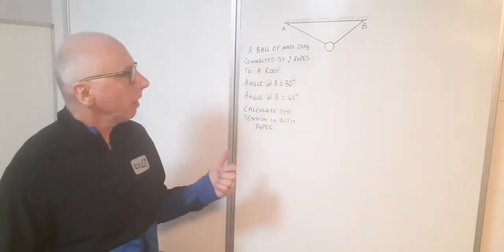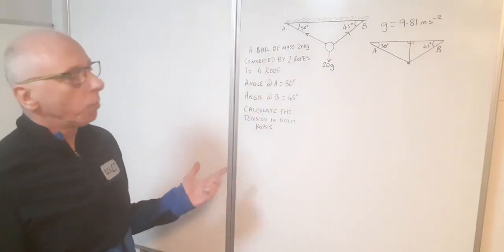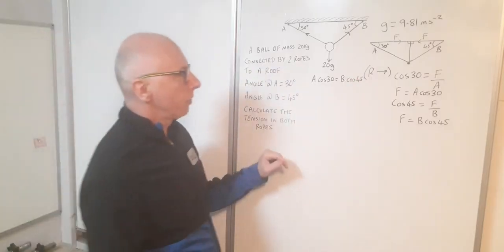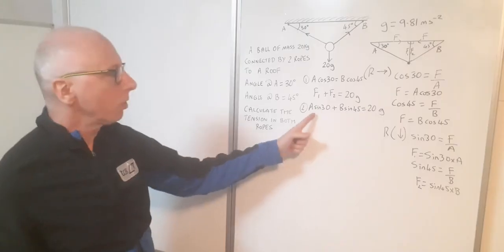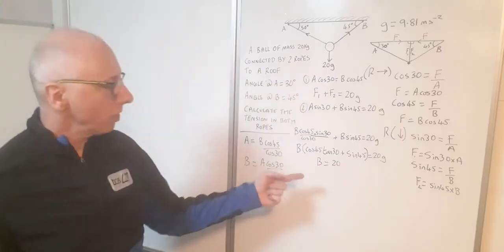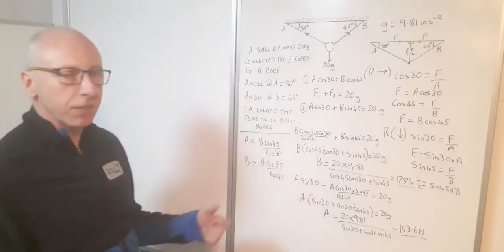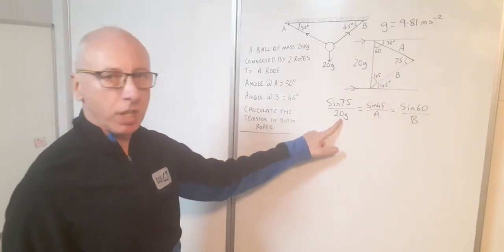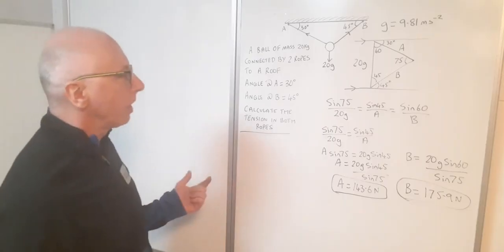Connected Particles - Equilibrium and Tension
Connected Particles in Equilibrium .
A 20kg Ball is suspended by 2 Ropes at an angles of 30 degrees and 45 degrees